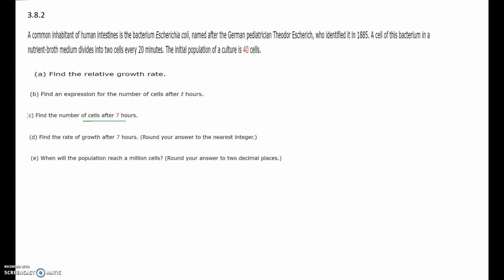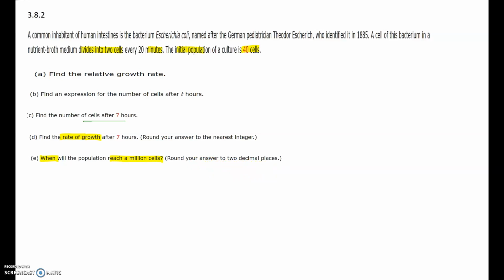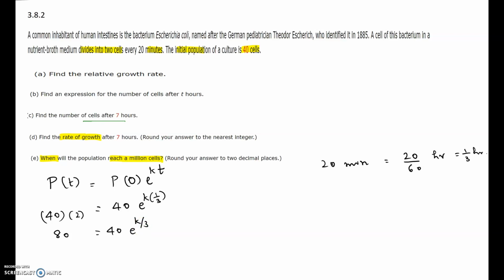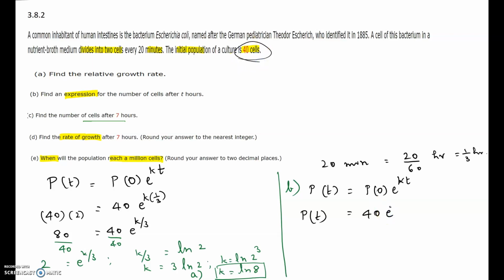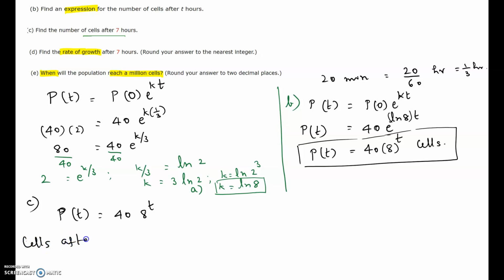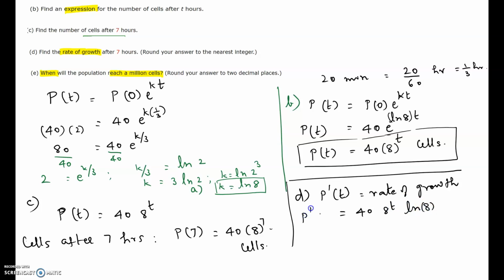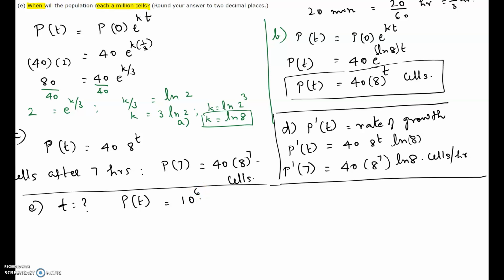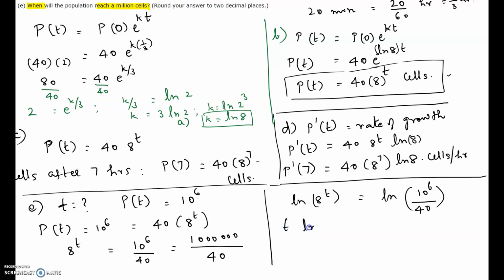Practice Exam 2 - Calc 1 - 3.8.2 (Word problem for population growth model involving derivatives)